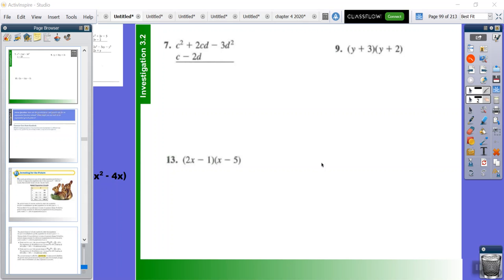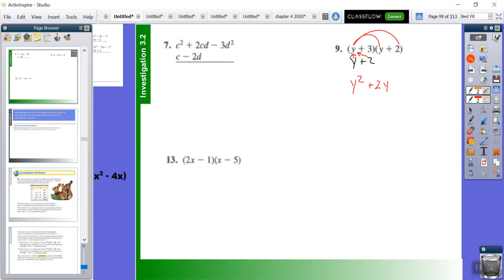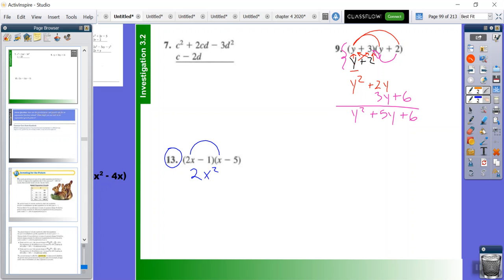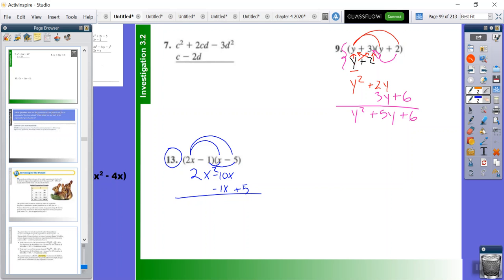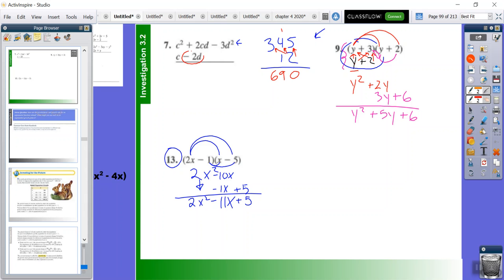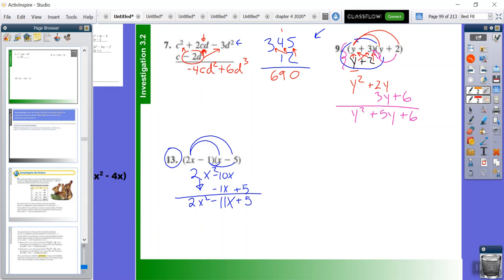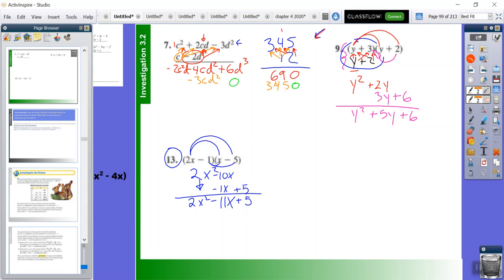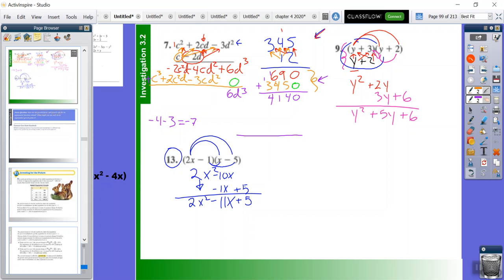Algebra 4-6 examples odds